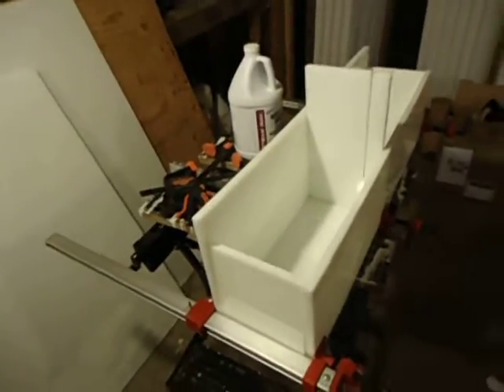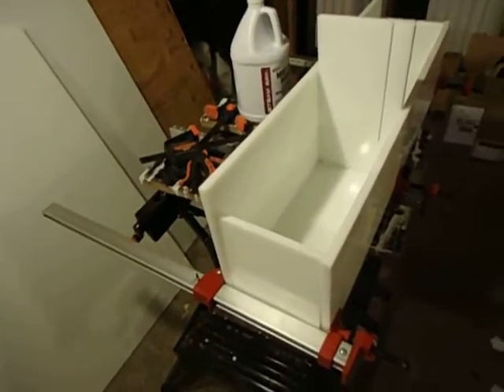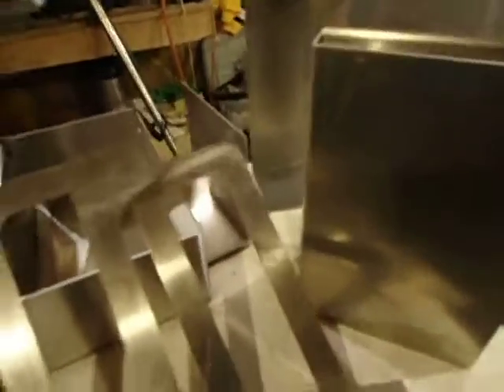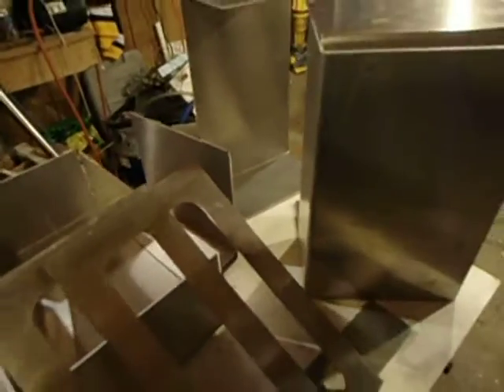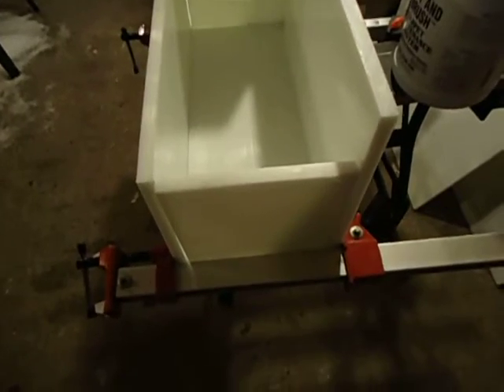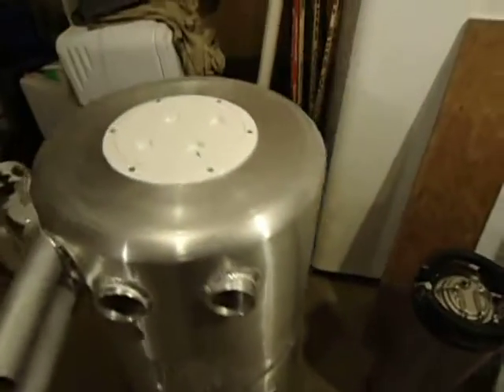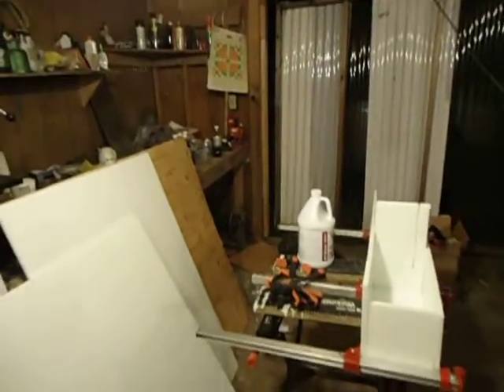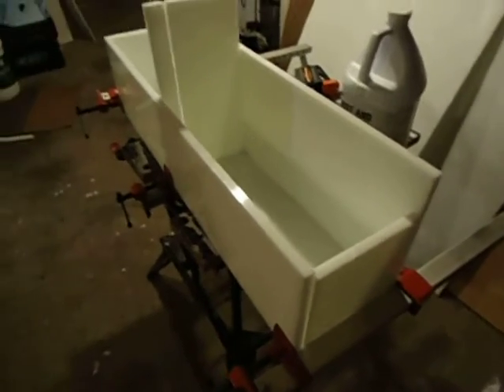santa's work shop 002